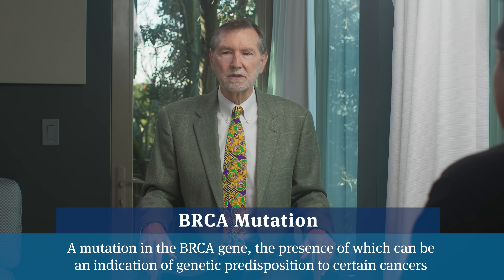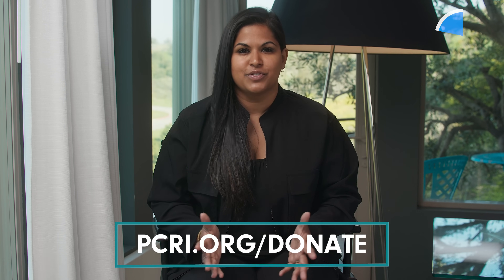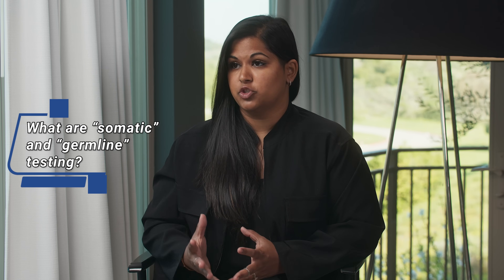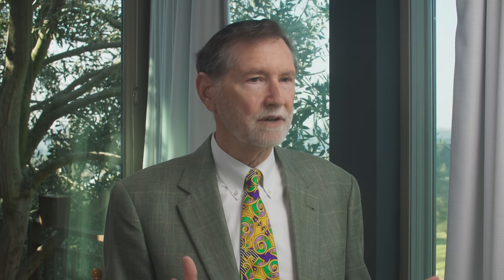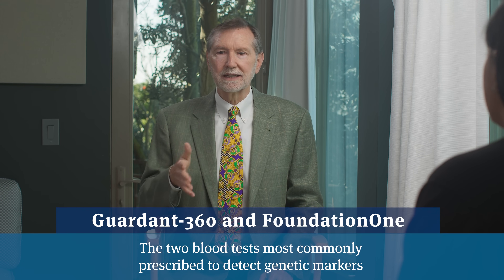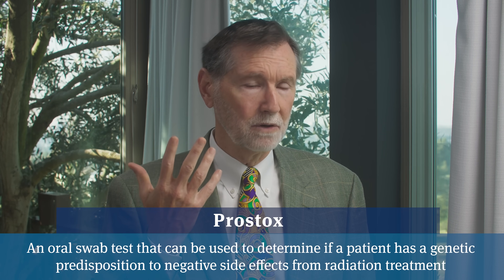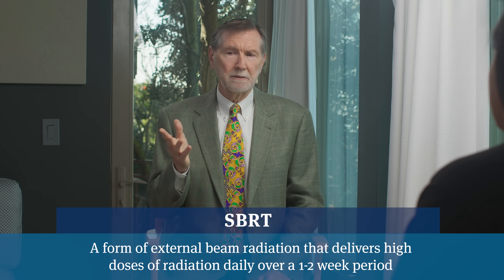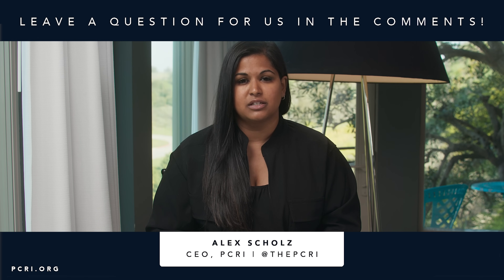Genetic Testing For Prostate Cancer | BRCA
0:22  What is the difference between a "genetic"  and a "genomic" test?
1:12  How important is genetic or genomic testing to the average prostate cancer patient?
3:31  Do 5% of people have a BRCA mutation?
3:42  Should all prostate cancer patients test to see if  they have a BRCA mutation?
5:09  What are "somatic" and "germline" testing?
5:56  What tests are most often used to check for BRCA mutation, and when?
7:40  Why is that patients on active surveillance are so unlikely to die from prostate cancer?
8:21  In what other contexts are genetic tests useful for prostate cancer patients?
10:14  What are the usual next steps after a patient gets their genetic test results?
10:45  How can patients best understand the results of their genetic test?
12:19  Are genetic tests usually covered by insurance and Medicare?
12:34  Is it a matter of all men should be tested?
14:01  How impactful are genetic tests on the average patient's treatment plan?
15:08  Alex's conclusions
16:39  If you need more information